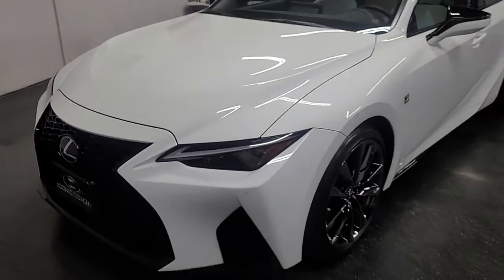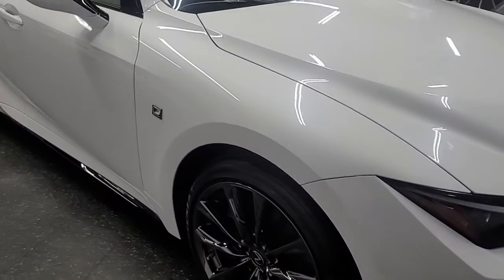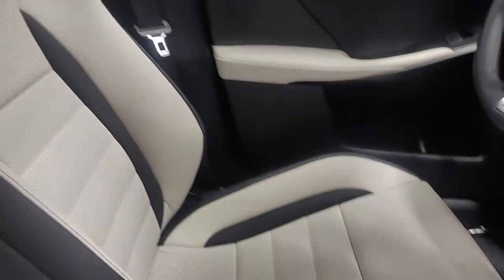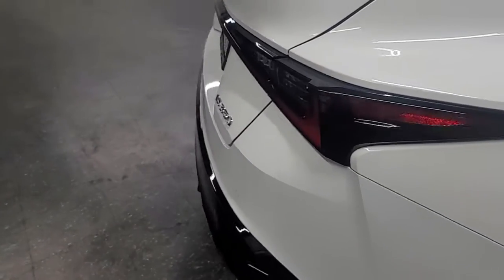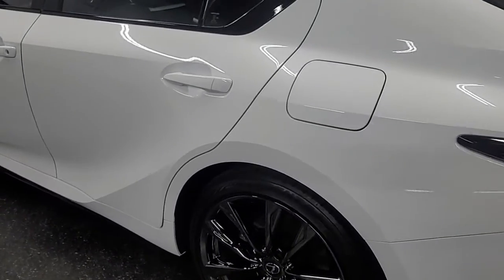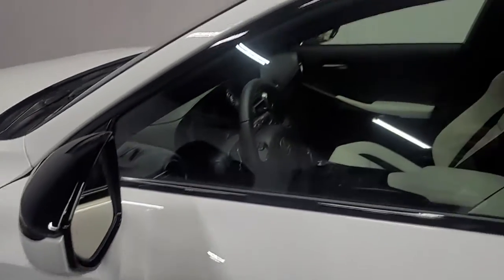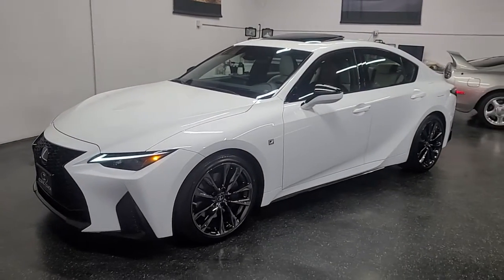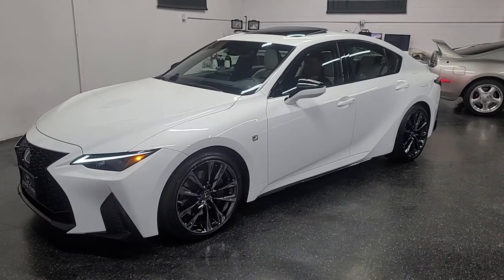2022 Lexus Is350 Fsport